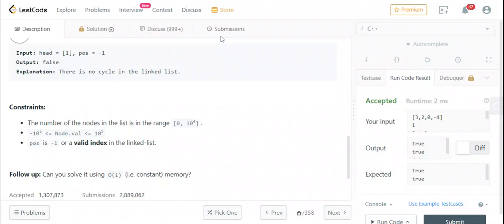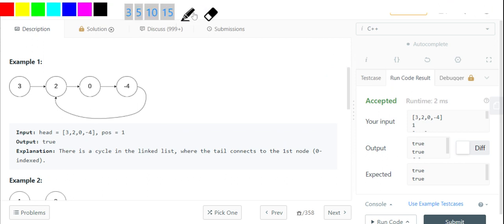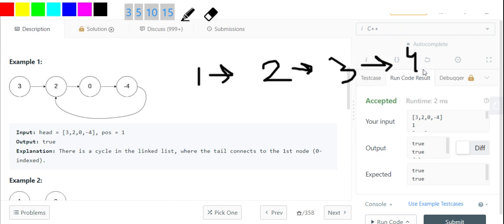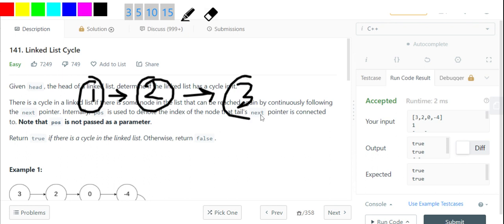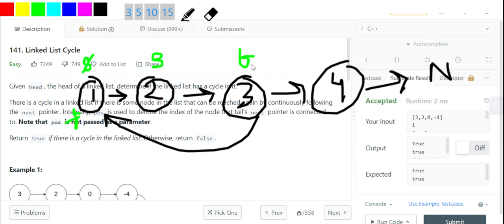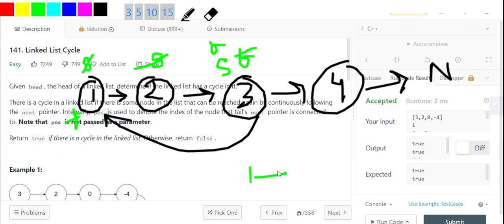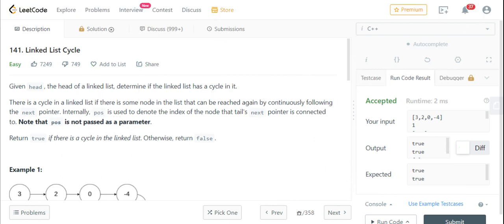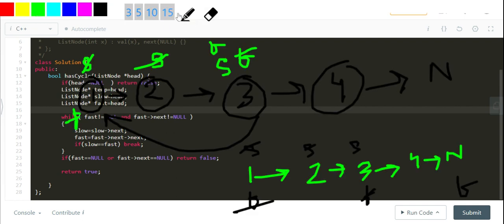141 Linked List Cycle Leetcode| O(1)